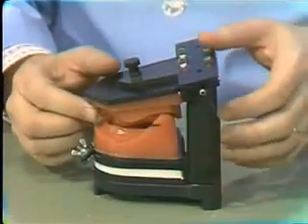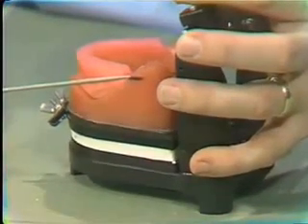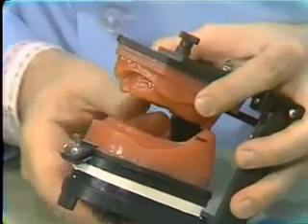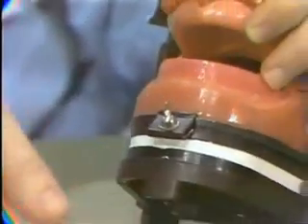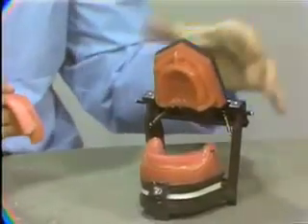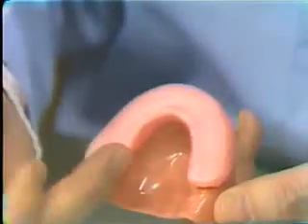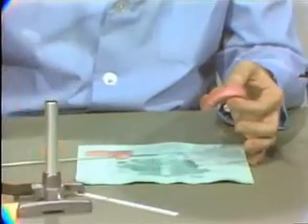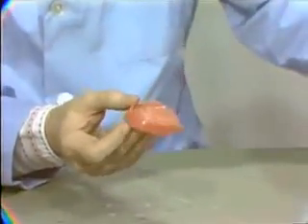Intermaxillary Relations Occlusal Vertical Dimension